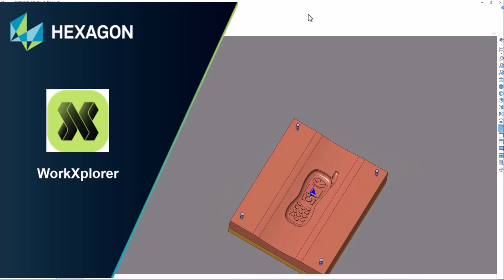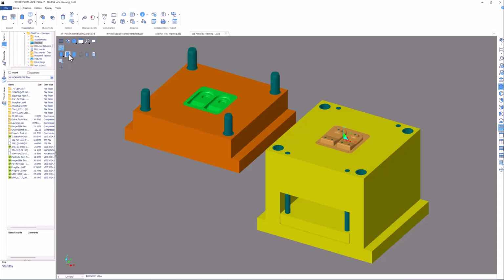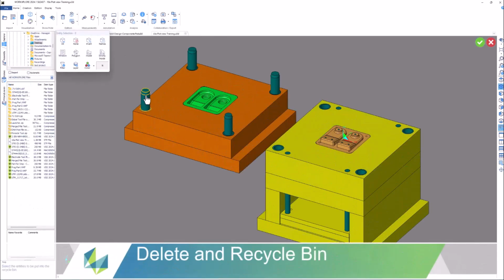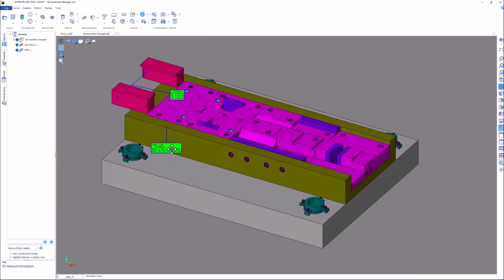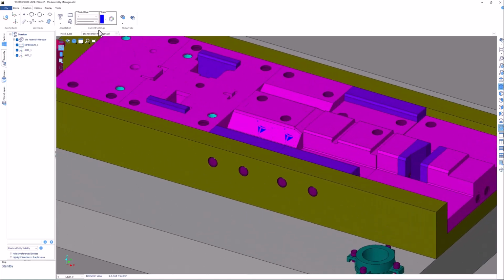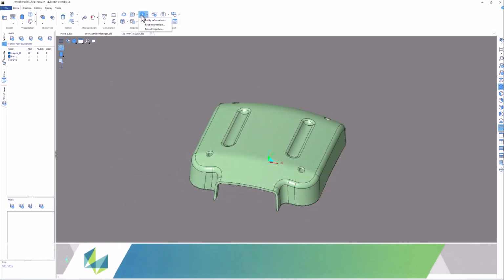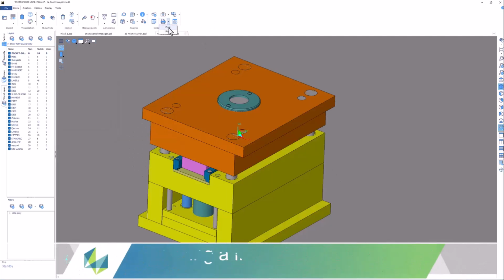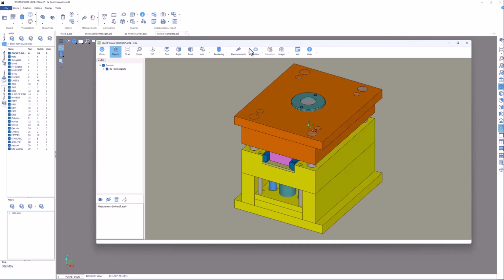VISI by Hexagon: WorkXplore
WorkXplore is a powerful tool for viewing and marking up files. Import a variety of file types. Control transparency, manipulate an entire assembly, change color, rotate, and create cut section views of the part model. Use the Tree Structure and maintain the layer structure from the original file. Create measurements, comments, labels and plot dimensions. Select elements and view properties for the individual elements of the parts. View changes and track differences with overlays. Take screenshots and export as other file types.